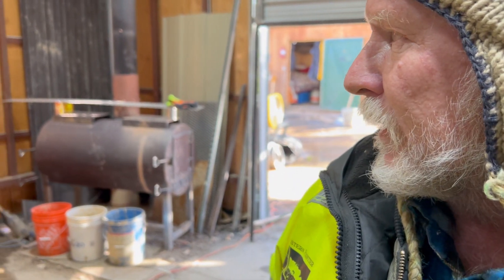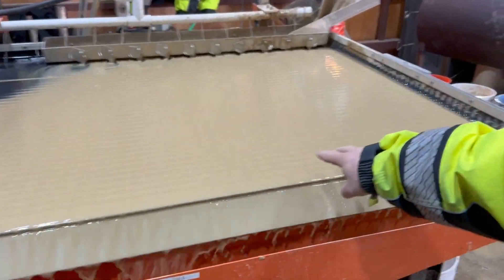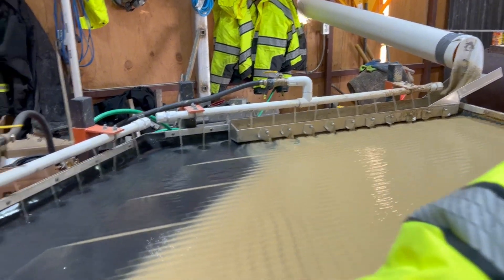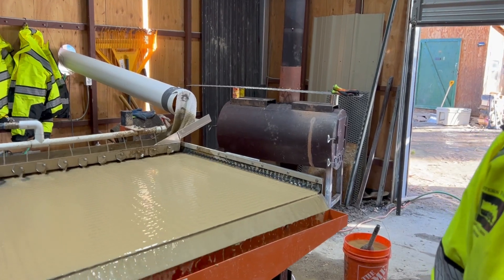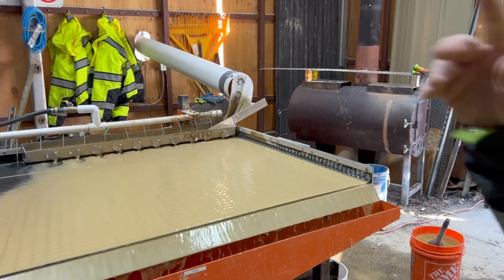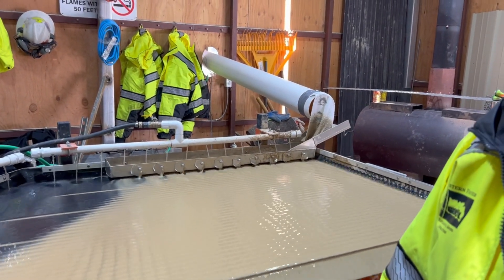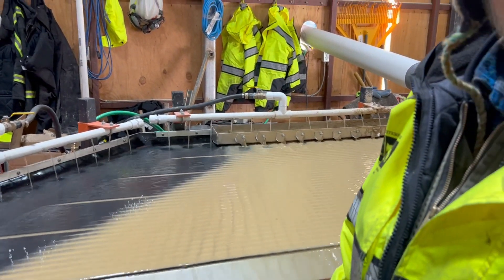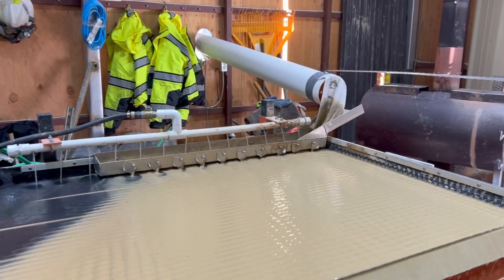Milling Update - "Up and Running"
Walk along with Steve Dobson, Chief Geologist for Western Frontier Exploration and Mining contracted at Sidney Resources, as he goes over the latest set of accomplishments at the Warren District Project Milling Site.